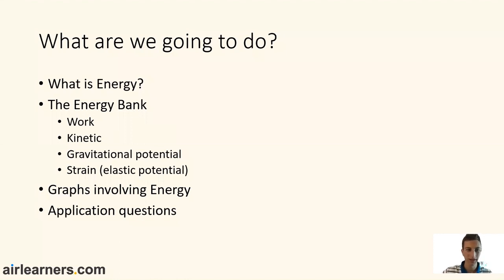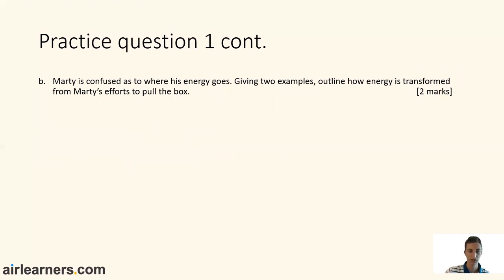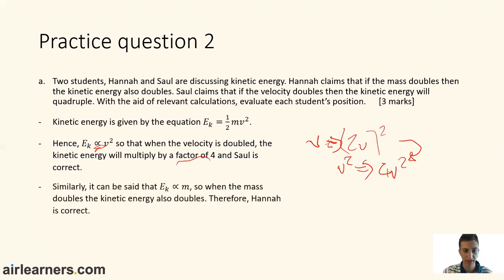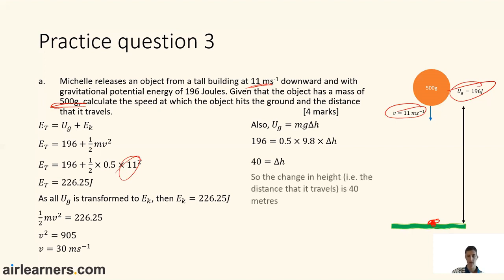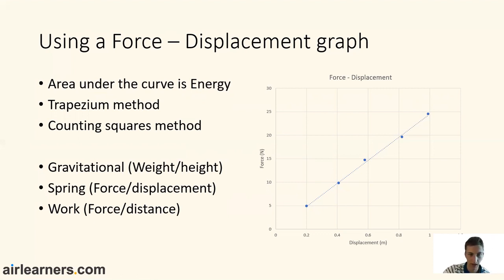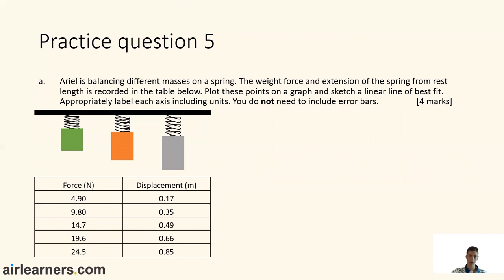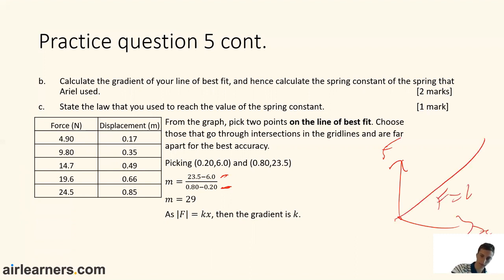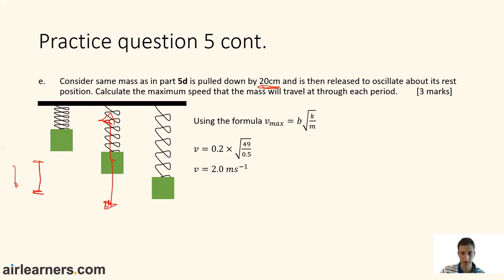VCE Physics Energy U3 AOS3 Lesson 4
00:00 Intro
00:19 What are we going to do
00:58 What is Energy
01:48 Energy Bank
02:53 Types of Energy - Work
04:30 VCE Energy Pactice Question 1
08:01 Tyeps of Energy - Kinetics
08:40 VCE Physics Energy Practice Question 2
11:10 Types of Energy - Gravitational Potential
13:51 VCE Physics Energy Practice Question 3
16:10 Hooke's Law
17:42 Types of Energy - Strain/Elastic Potential
18:33 VCE Physics Energy Practice Question 4
20:53 Using Force - Displacement Force
24:50 VCE Physics Energy Practice Question 6
37:19 Review of Lesson